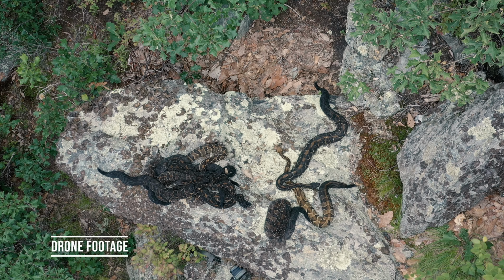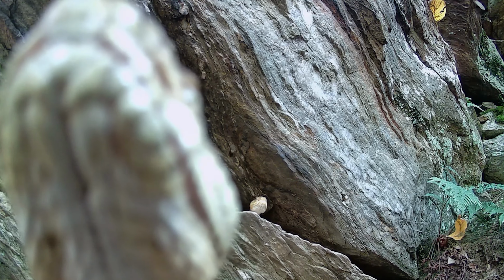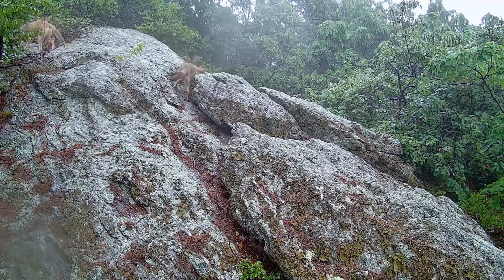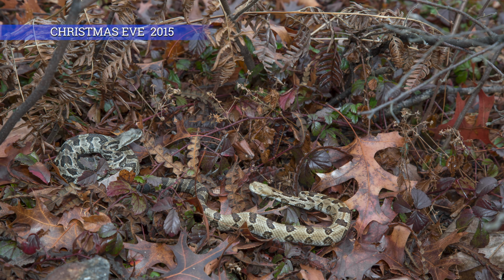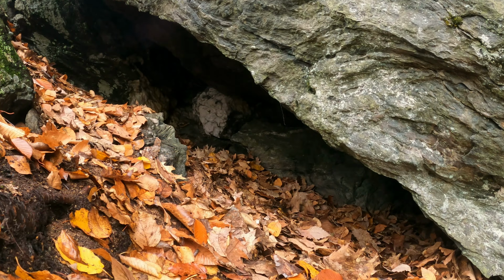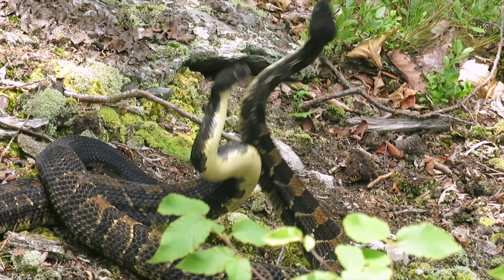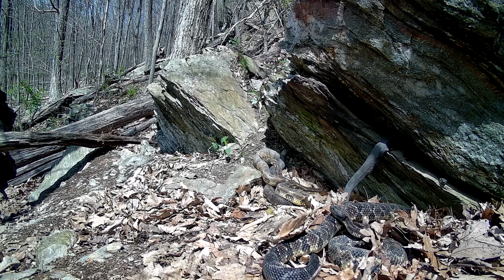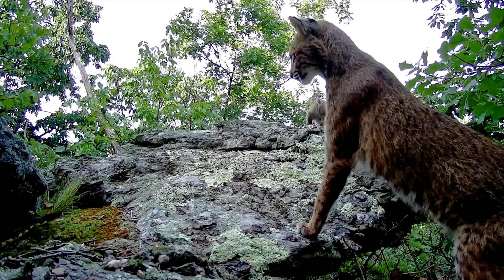TOP TEN TIMBER RATTLESNAKE TRAIL CAM FOOTAGE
Over the last couple of years some of my trail cams have captured some interesting and exciting footage of New York timber rattlesnakes, including interactions with other wildlife.  In this video I include my top ten clips.  Enjoy!
               The Racer by Tristan Barton [Artlist]
                Blossoming Throught by Emmanuel Jacob [Artlist]